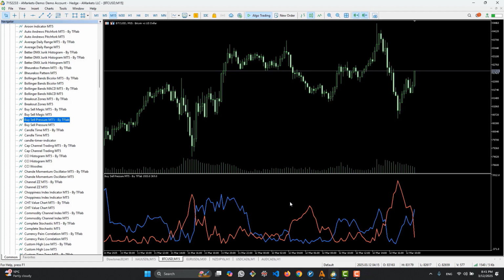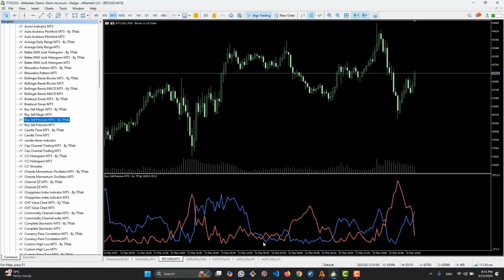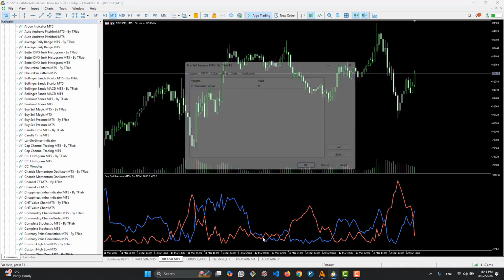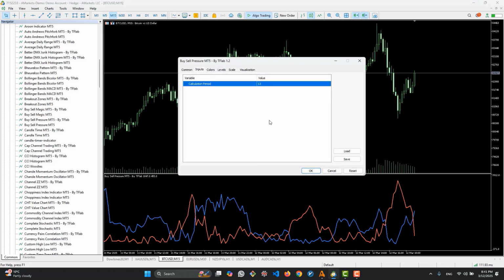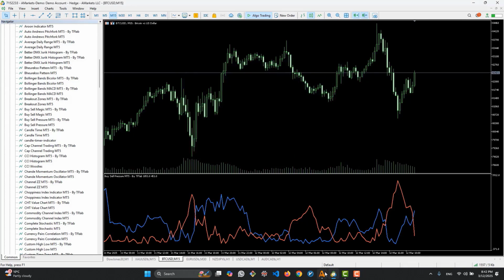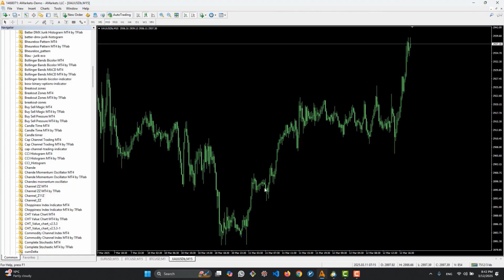🔥Buy Sell Pressure Indicator MT4/5 –2026 [Developer Update]- [TradingFinder]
📌Buy Sell Pressure Indicator for MT4/5

🔥The BSP Oscillator is a practical tool in technical analysis that measures buying and selling pressure in the financial market.

This indicator uses trading volume and compares buy and sell volume relative to the total volume to display the strength of each side of the market in the form of a histogram

00:19 – Indicator main lines
00:28 – Blue above red
01:03 – Red above blue
01:13 – Sell signal
01:20 – Buy signal
01:39 – Calculation period
01:55 – Platform compatibility